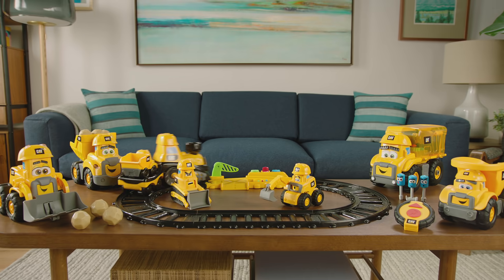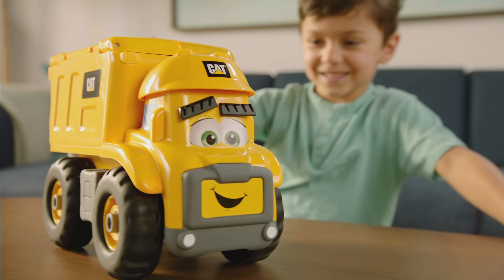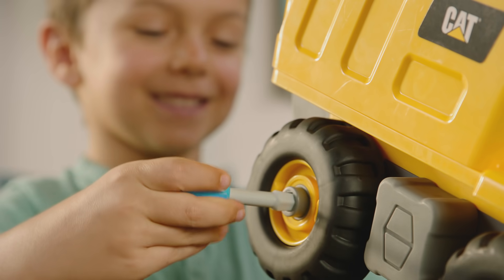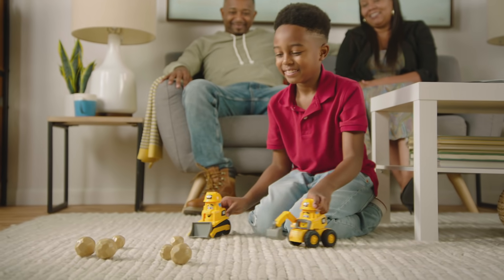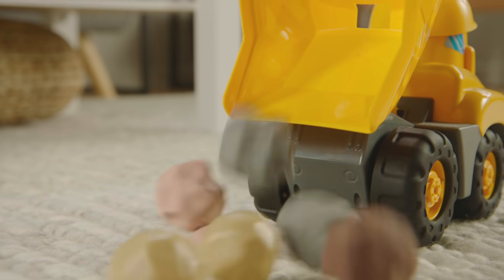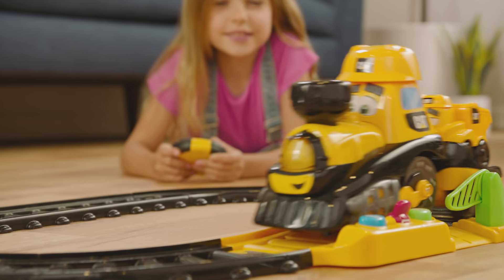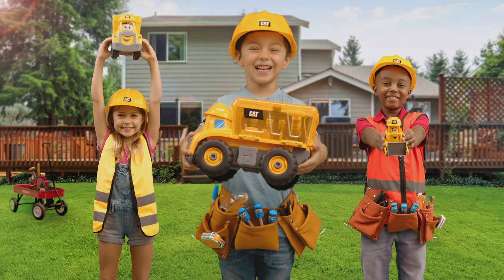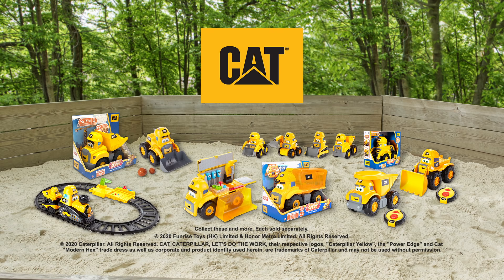Cat® Junior Crew™ | Official Brand Commercial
Cat® Junior Crew™ is an all-new preschool toy line that aims to aid in the sensory development and fine motor skills of one’s little builder through its chunky design, expressive facial animations, interactive features, and Kid-Vroom Sounds™, a unique blend of realistic vehicles sounds overlaid with a child’s voice. All built with innovative designs and high-quality materials for an affordable price.

Toys are available at Amazon, Target, Costco and Walmart.